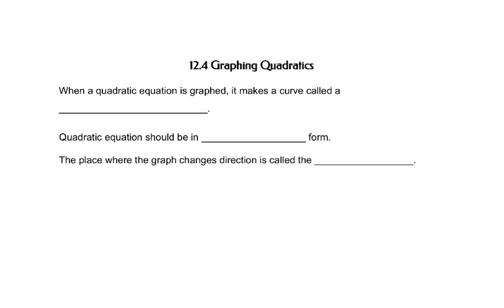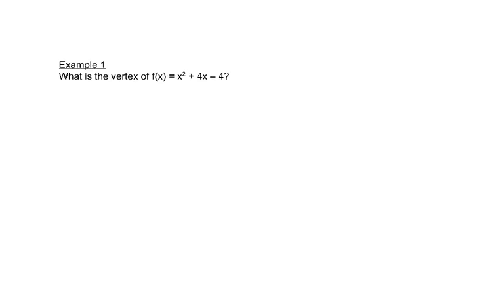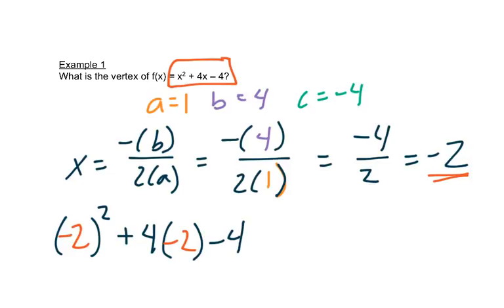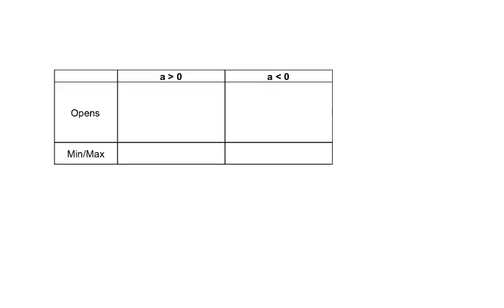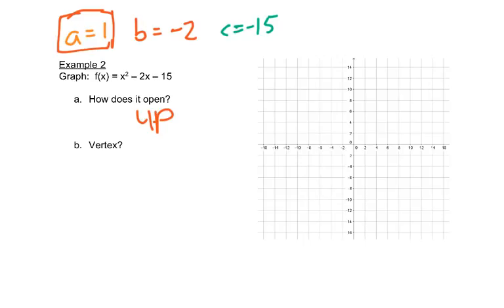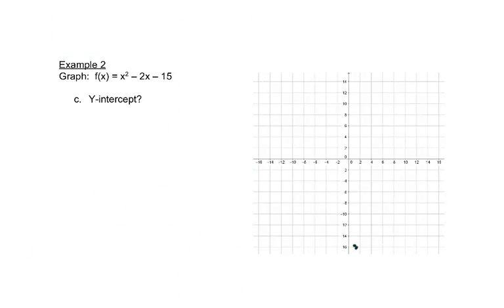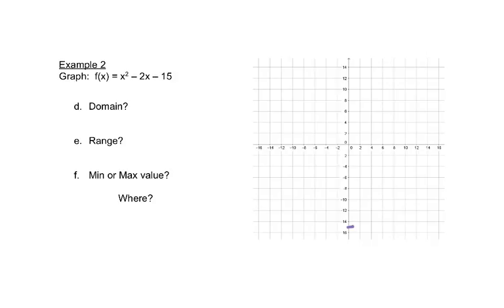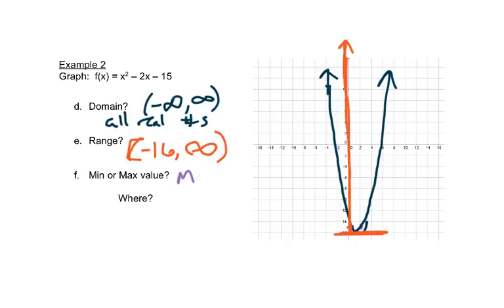12.4 Graphing Quadratics Video #1